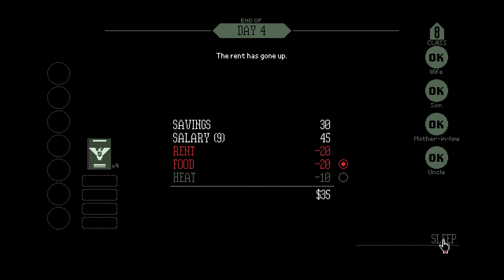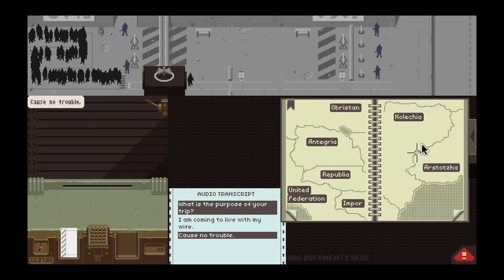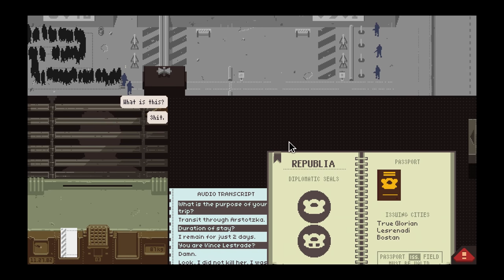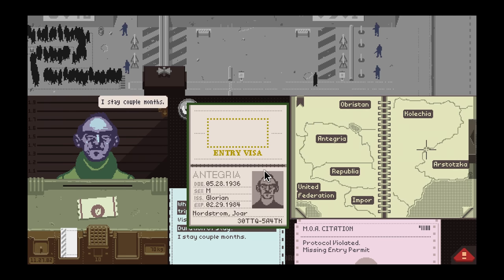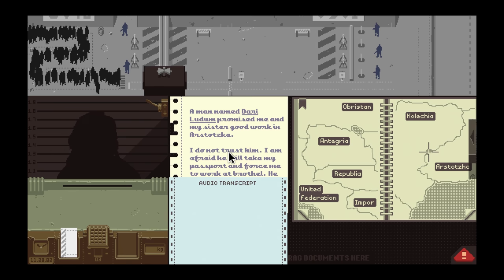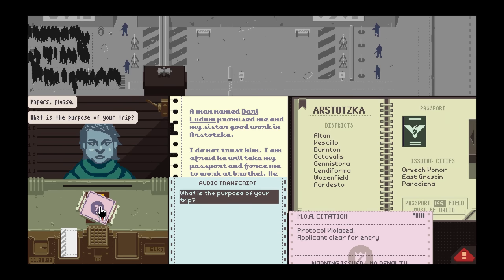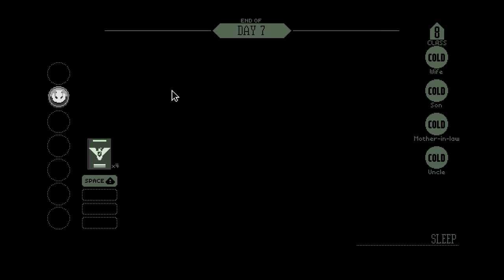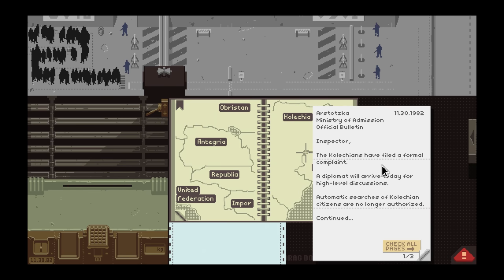Nothing Slips By Me! - PAPERS, PLEASE - Part 2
Glory to Arstotzka! Letting our inspection booth powers go to our head in this document checker, puzzle, memory, oppression, sad times, but some good times simulator called Papers, Please.
Papers, Please Playlist 👇🏻 Other Playthroughs 👇🏻

🤔 NEW HERE? 🤔

Congratulations.
The October labor lottery is complete. Your name was pulled.
For immediate placement, report to the Ministry of Admission at Grestin Border Checkpoint.
An apartment will be provided for you and your family in East Grestin. Expect a Class-8 dwelling.
Glory to Arstotzka

The communist state of Arstotzka has just ended a 6-year war with neighboring Kolechia and reclaimed its rightful half of the border town, Grestin.

Your job as immigration inspector is to control the flow of people entering the Arstotzkan side of Grestin from Kolechia. Among the throngs of immigrants and visitors looking for work are hidden smugglers, spies, and terrorists.

Using only the documents provided by travelers and the Ministry of Admission's primitive inspect, search, and fingerprint systems you must decide who can enter Arstotzka and who will be turned away or arrested.